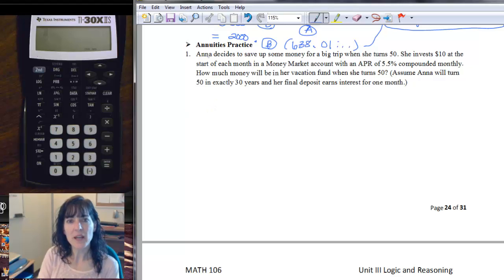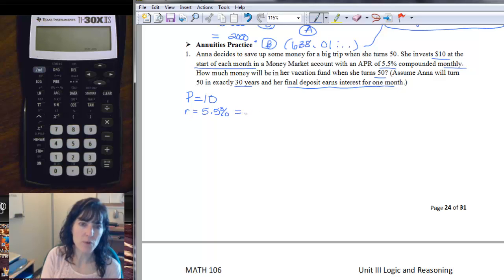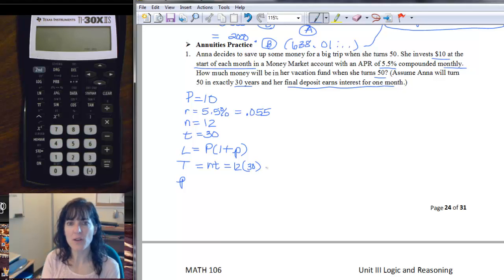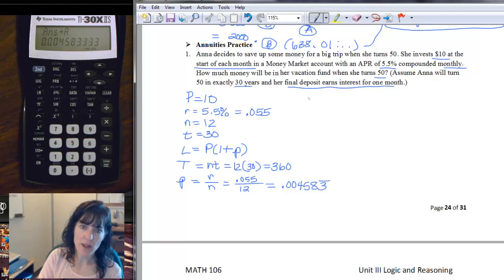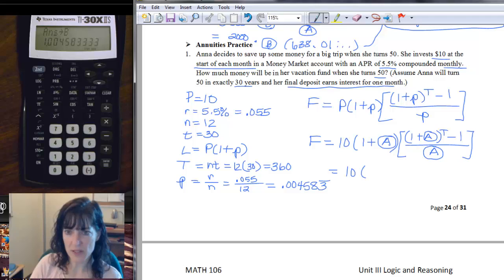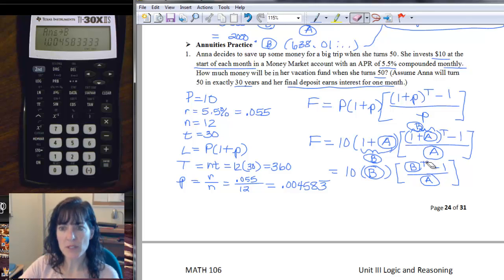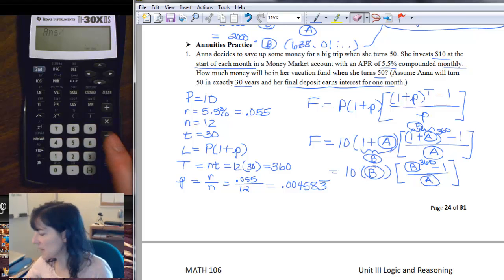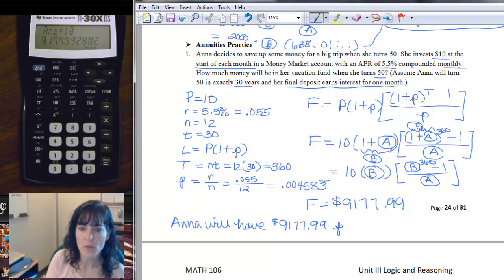Unit III:Annuities Problem 1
example using Annuities